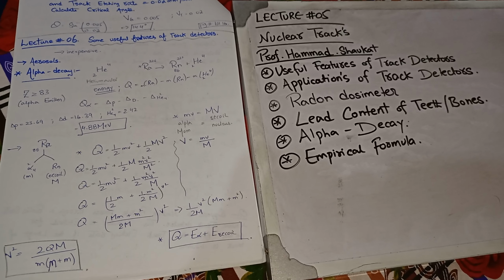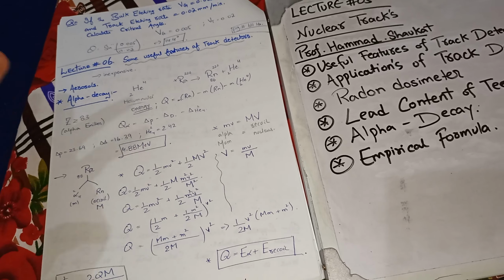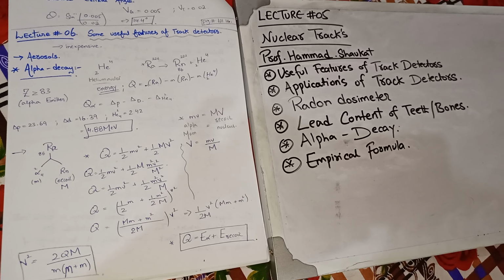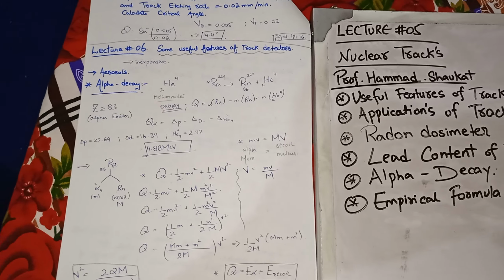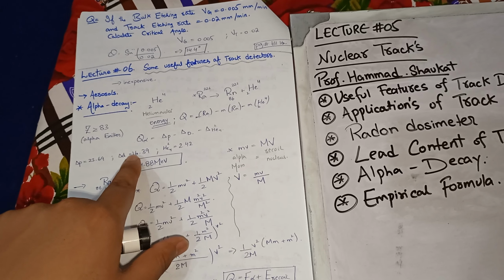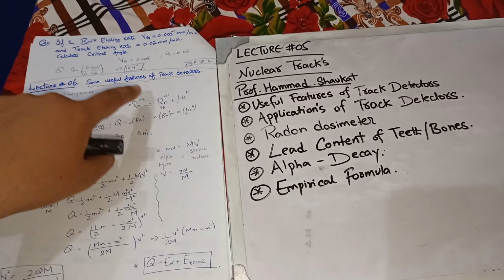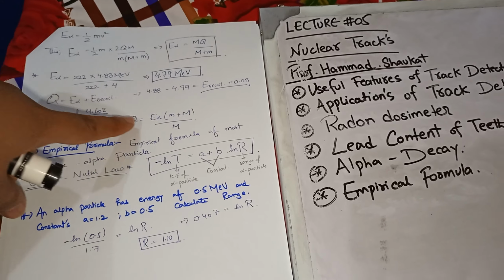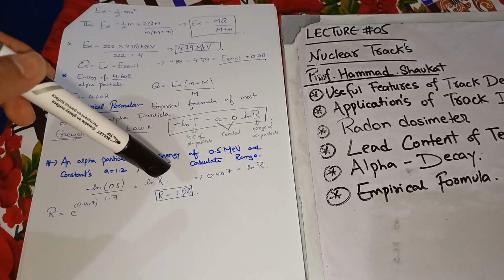Track Detectors: Features, Applications, Radon Dosimeter & Lead Content | Alpha Decay Problems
In this video, Physicist Hammad Shaukat explores the fascinating world of track detectors by discussing their features and a wide range of applications in various scientific fields. We will cover important concepts such as:

The fundamental features of track detectors.
Applications of track detectors in radon dosimetry for radiation safety and environmental monitoring.
The use of track detectors to analyze the lead content in teeth and bones, a critical method in medical and environmental studies.
Alpha decay and the empirical formulas used to understand radioactive decay and nuclear processes.
Additionally, we will solve problems related to alpha decay, offering practical examples to help solidify your understanding of this important subject. Whether you're a student, researcher, or physics enthusiast, this video provides a comprehensive look at the diverse applications of nuclear track detectors in science and technology.